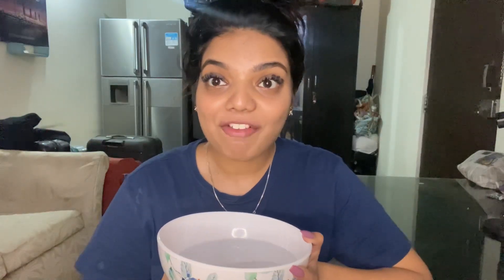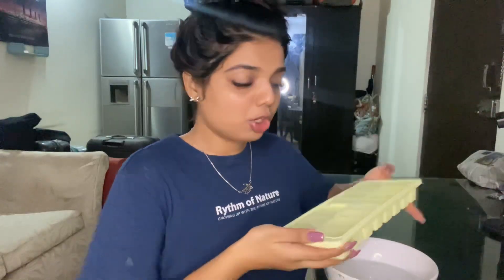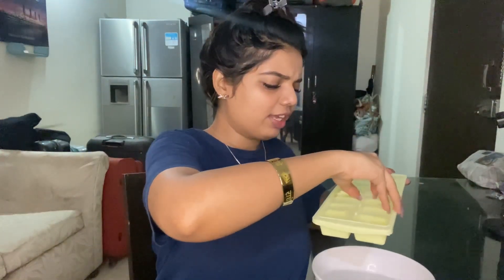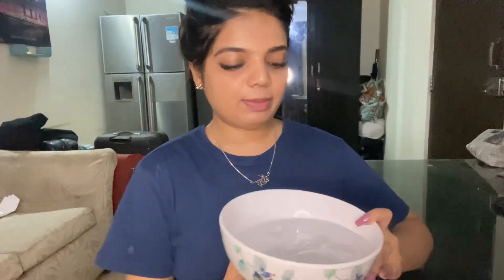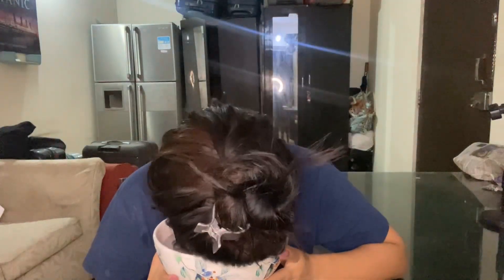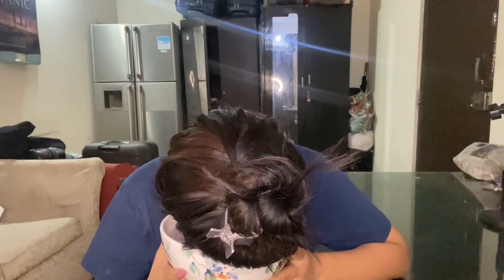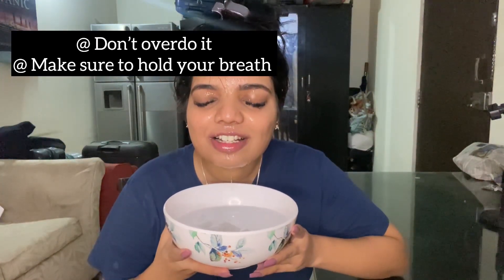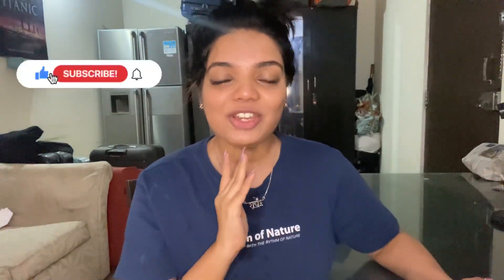How to reduce face fat in 3 minutes at home | Beauty’s crown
❤️ Myself Veronica 🌸,

 i will give you the best & help you in every possible way & will surely answer your queries... Regarding Skincare, Home remedies, Makeup, Fashion & Lifestyle .

XOXO
Krishnika 🌸